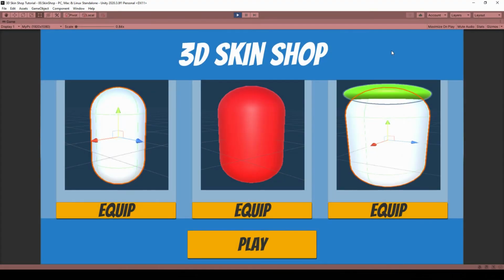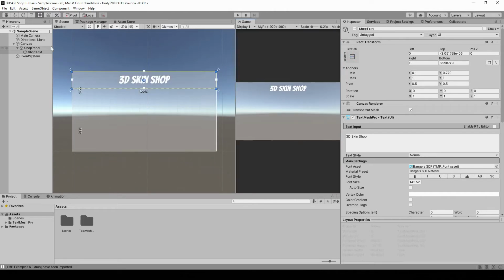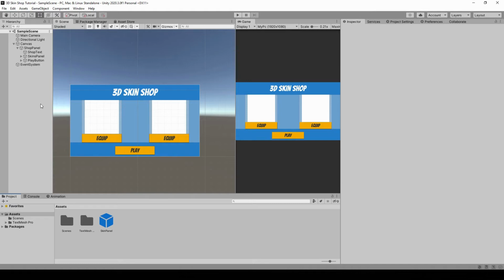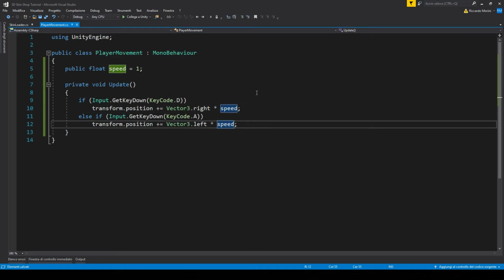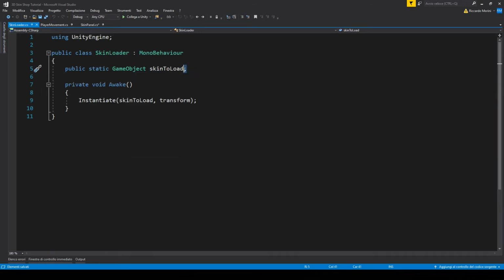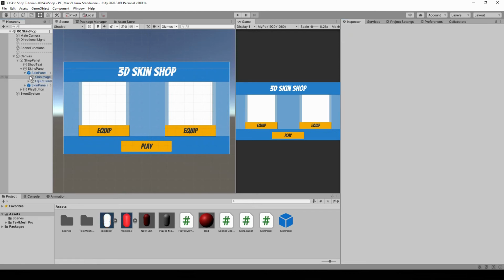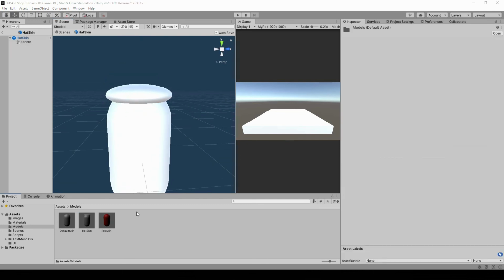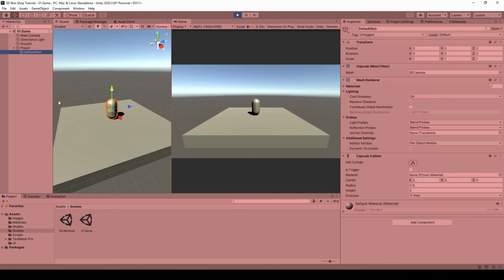3D SKIN SHOP #1 - Beginner Step by Step Unity Tutorial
A 3D skin shop is not too dissimilar from a 2D one, but there's a key difference with how we handle the player logic and the player model. With a simple solution we can use whatever model for the player we want, even ones with multiple GameObjects!

//What is my screen resolution?

//I made a 2D skin shop tutorial too!

//Timestamps
00:00 Preview
00:30 Intro
00:57 Making the UI
08:31 UI Recap
08:55 Making a sample game scene
10:23 3D Skins System
22:16 Adding skin previews
23:20 Making prefab variants and a third skin
30:29 Setting a default skin
32:05 Outro

//Music
The outro song is Cartoon Villains by Ricky Dev